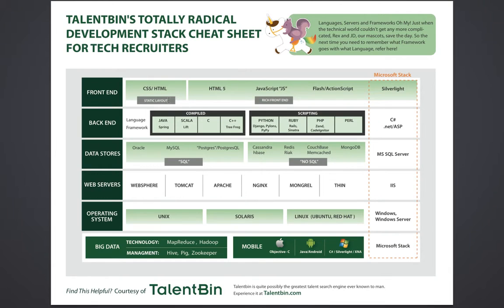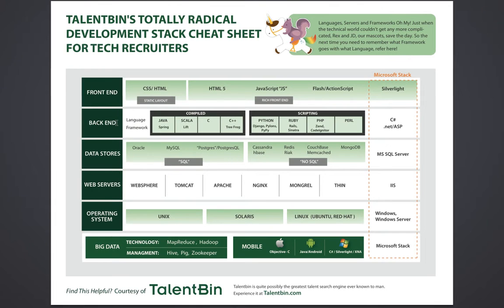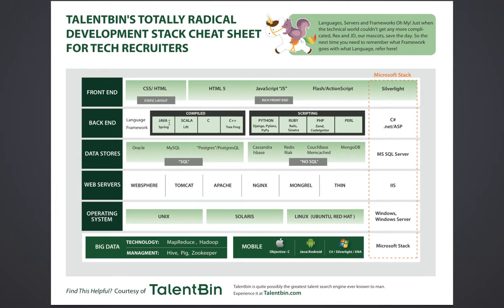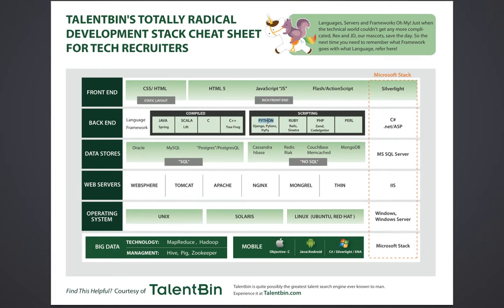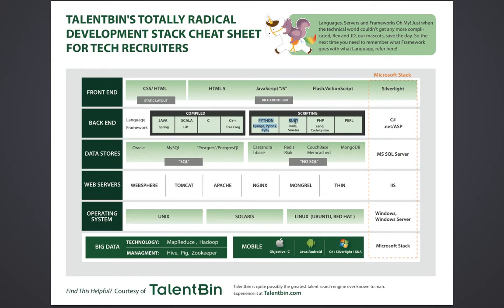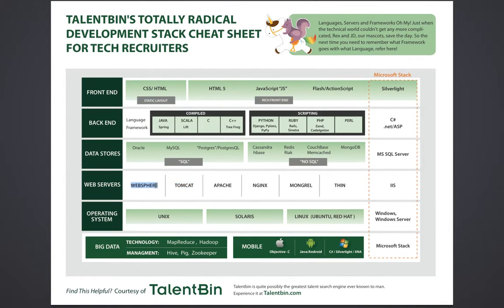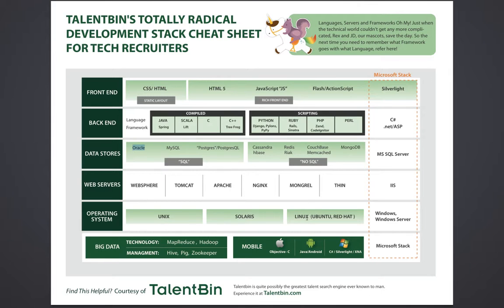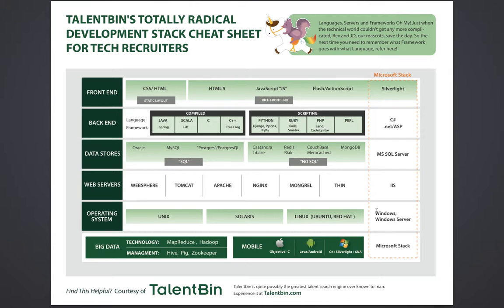TalentBin Technical Understanding Bootstrap Class Video